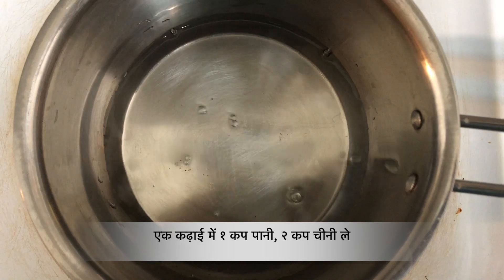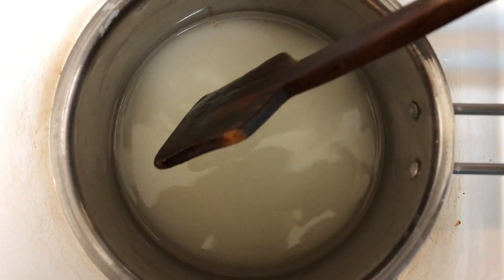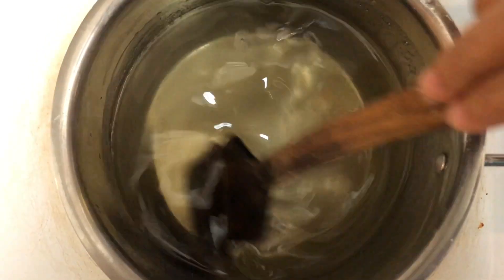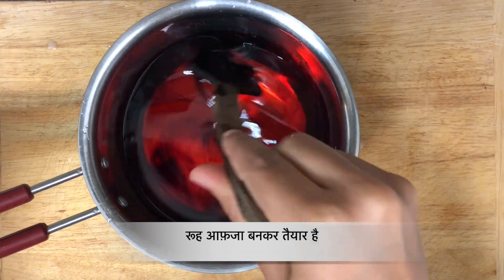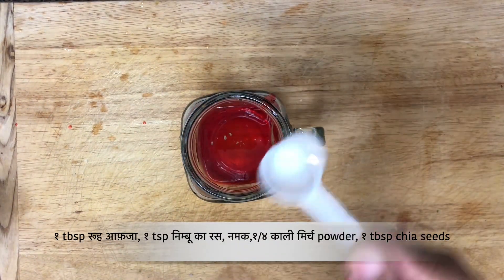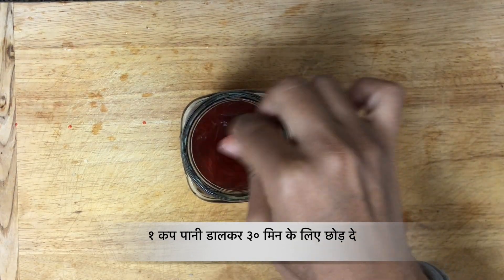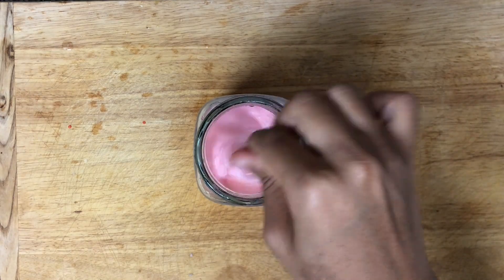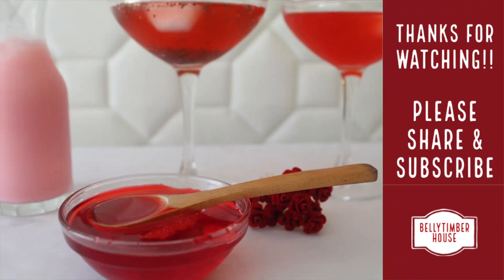Homemade Rooh Afza | Rose Syrup | Summer Drink | Rose Mojito | Milk Rose | Gulab Sharbat | BB Ep5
Here I'm with another basic recipe  Homemade Rooh Afza which is also known as Rose Syrup, and Gulab Sharbat.
We need very few ingredients to make this utterly refreshing summer drink which has endless variations like Rose mojito, Rose Icecream, Rose Cham Cham, Rose tres leches, and many more.

Thanks,
bellytimberhouse